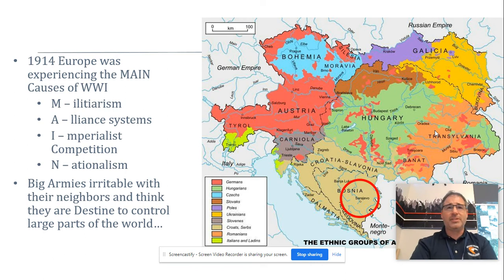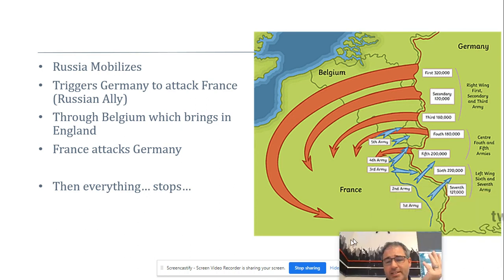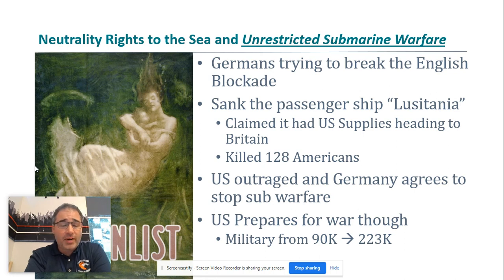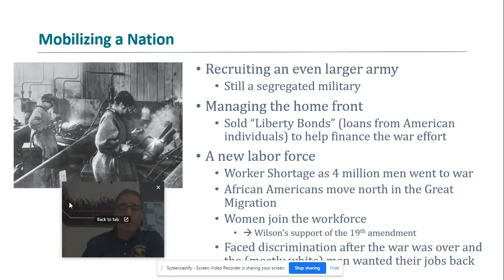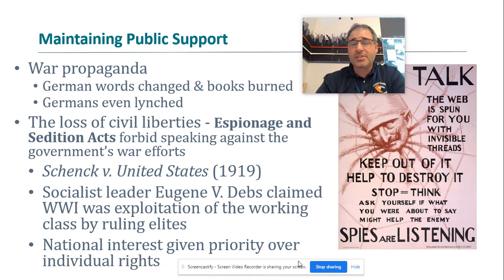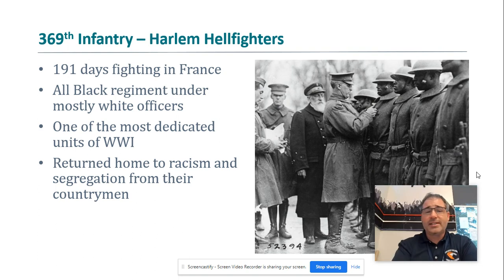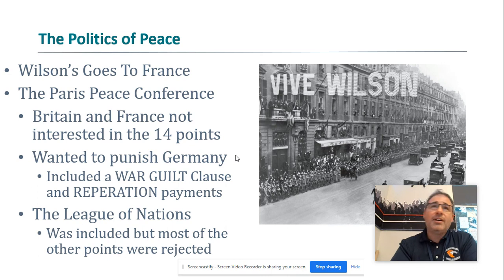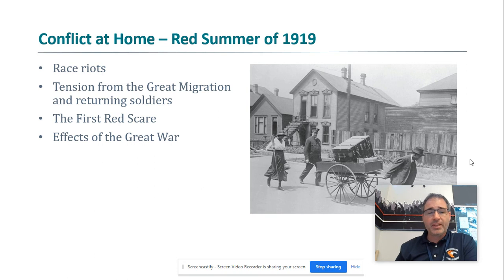4E WWI and Return to Normalcy